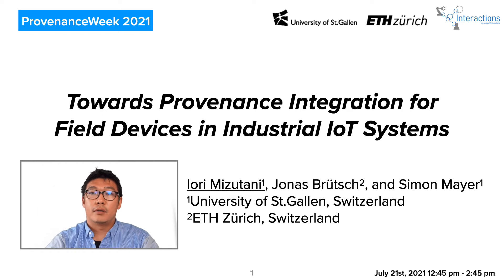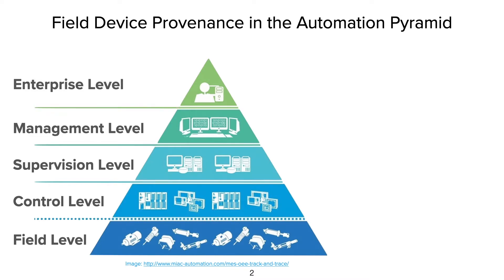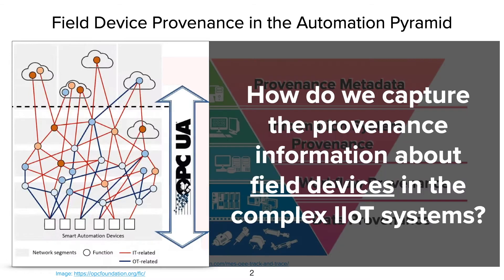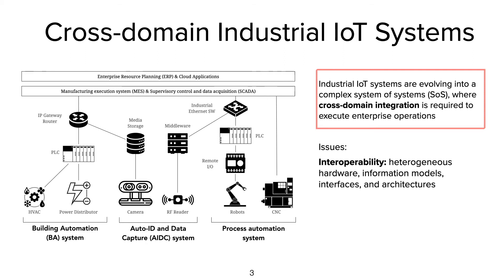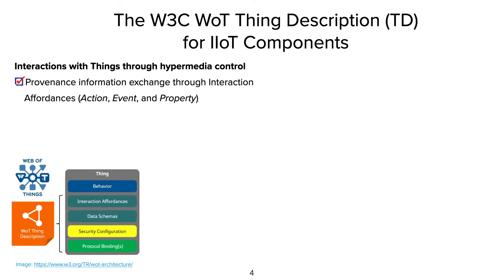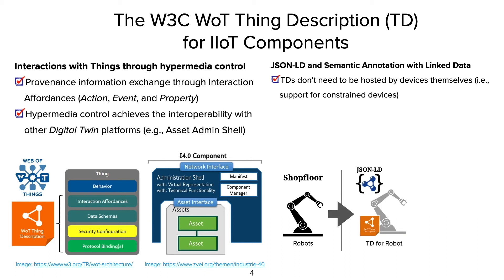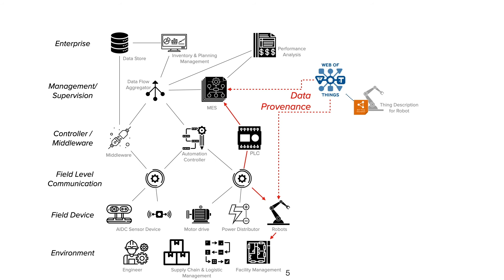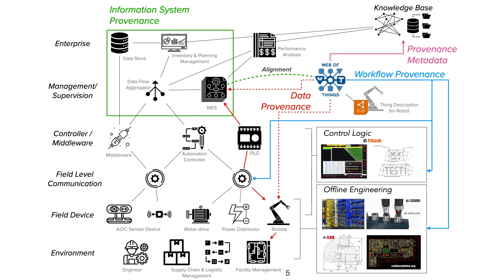ProvenanceWeek 2021 – "Towards Provenance Integration for Field Devices in Industrial IoT Systems"